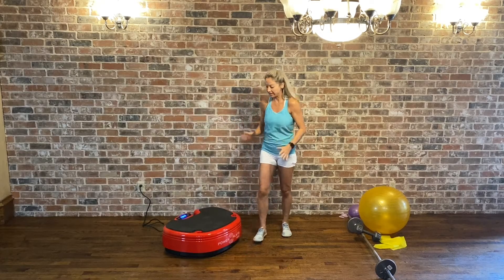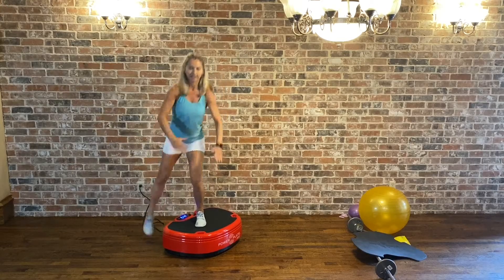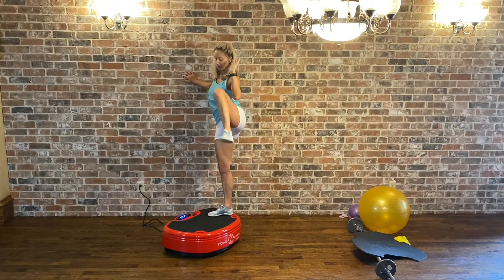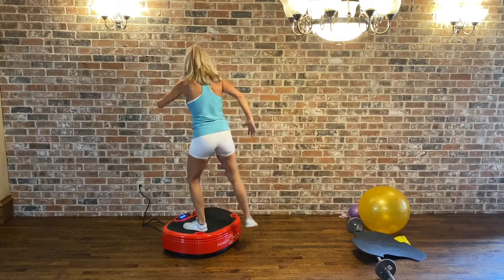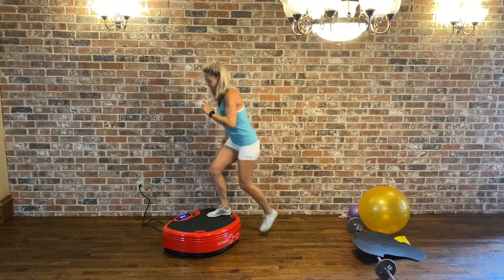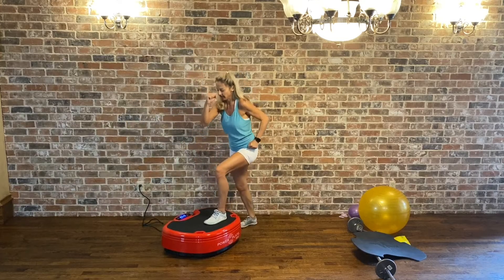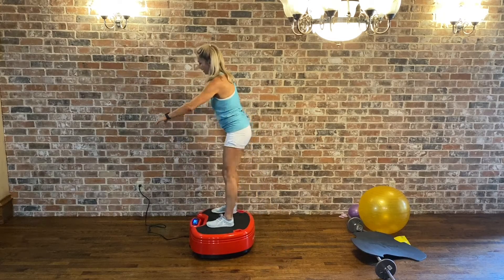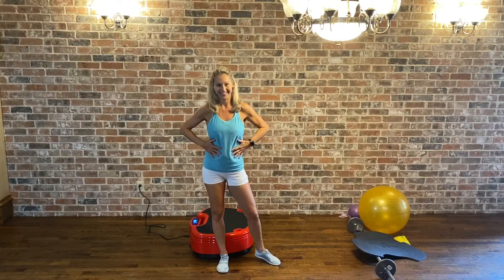Power Plate - 30mn class - cardio Boost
9mn non stop cardio boost. Heart rate monitor encouraged
body weight but small 2lbs or 3lbs dumbbells